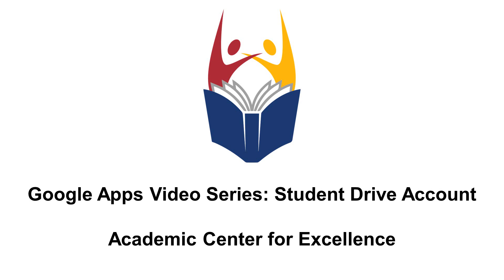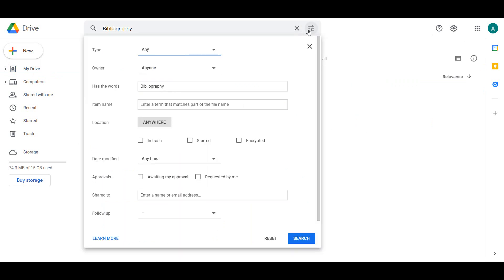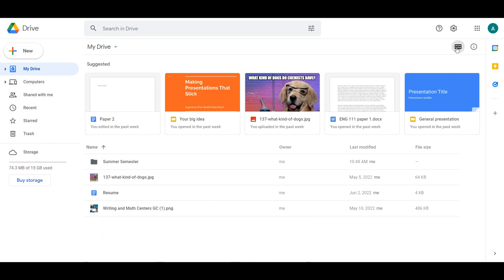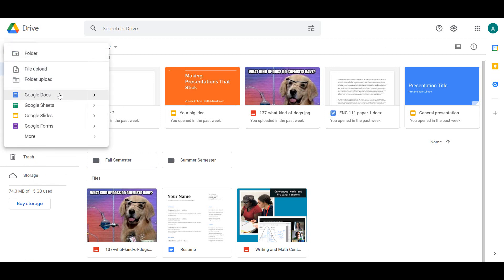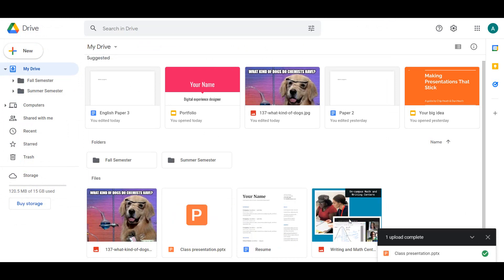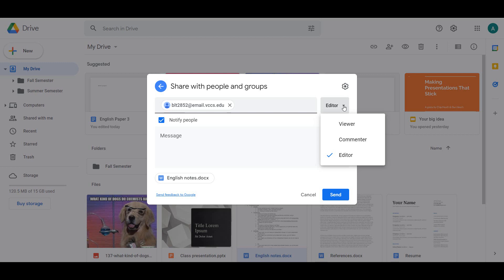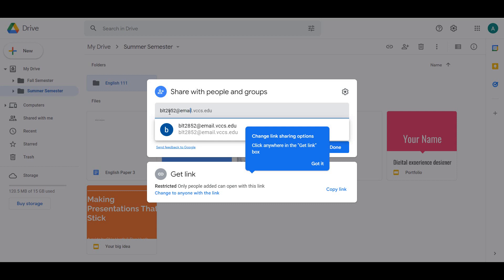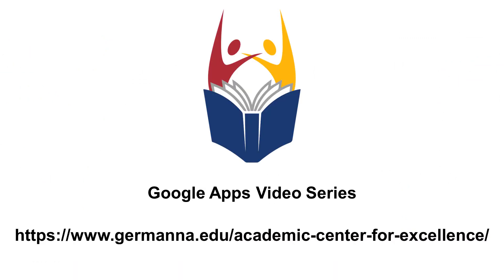Google Suite - Google Drive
0:00 Introduction to Google Drive
0:38 Navigating "My Drive"
1:02 Using the Search Bar
1:22 Drive Settings
2:11 Changing the Drive View
2:34 "My Drive" Layout
3:05 Creating Folders
3:45 Creating a New File
4:36 Uploading Files
5:53 Sharing Documents and Folders with Others
7:48 Where to Find Shared Documents and Folders
8:07 Favoriting and Deleting Files
8:43 Outro